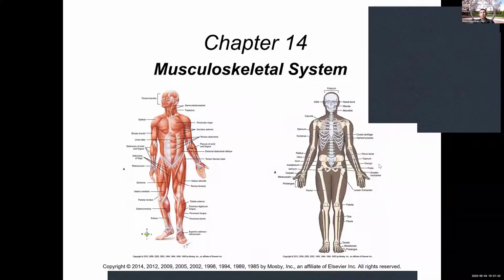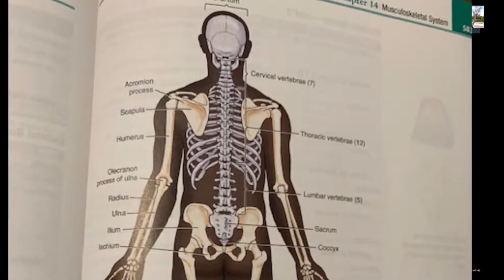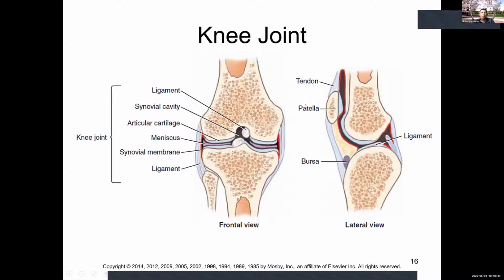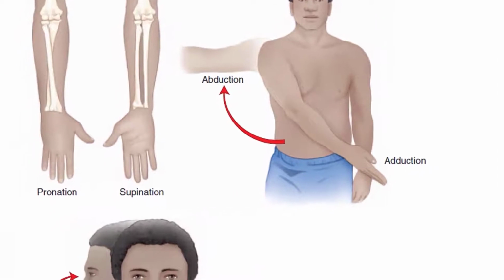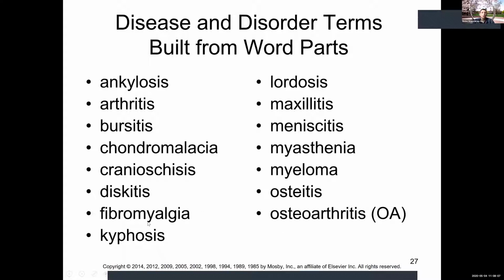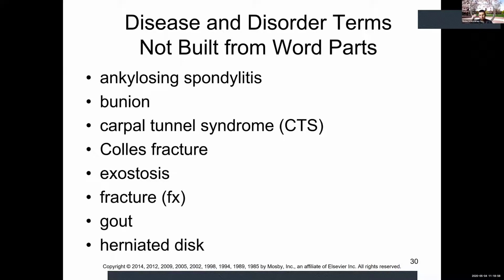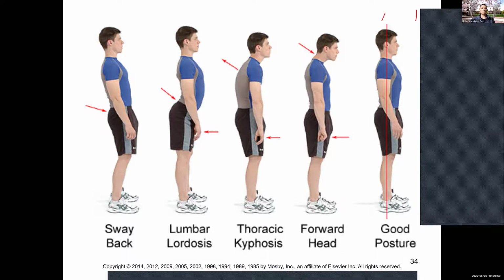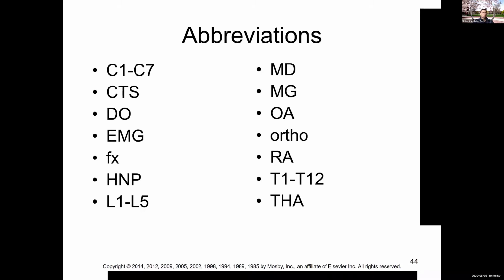Ch 14 Musculoskeletal